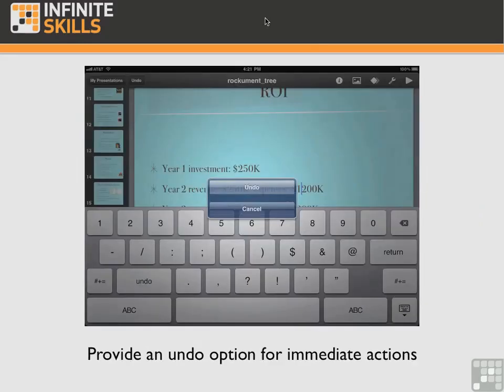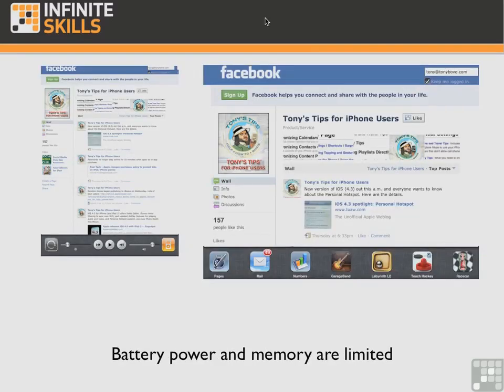0303 Embracing The iPad's Limitations